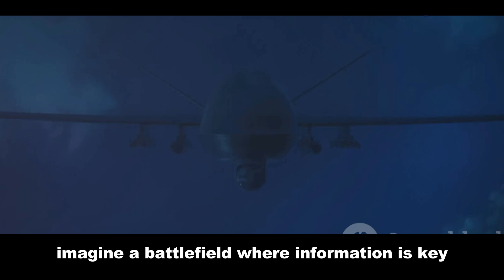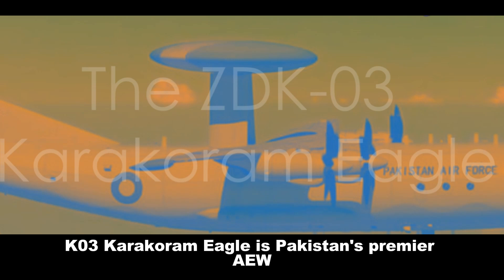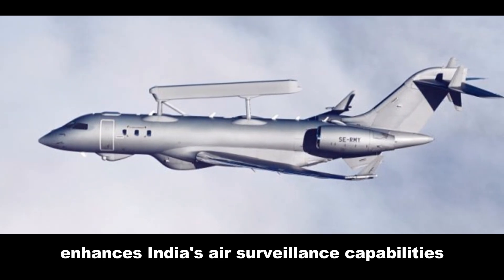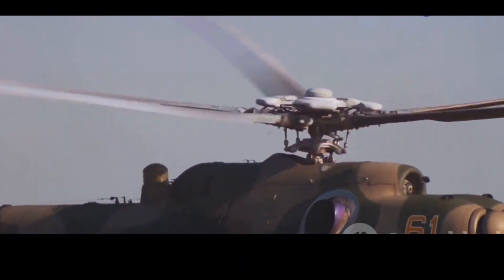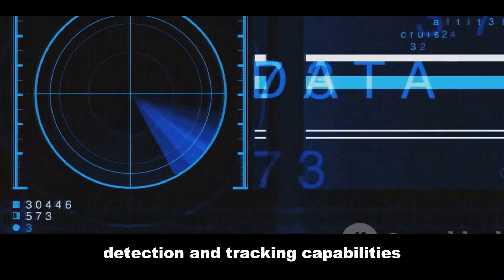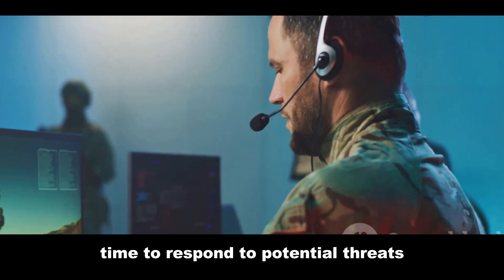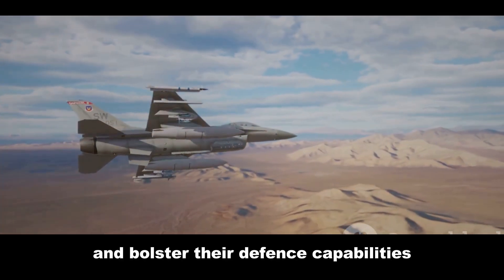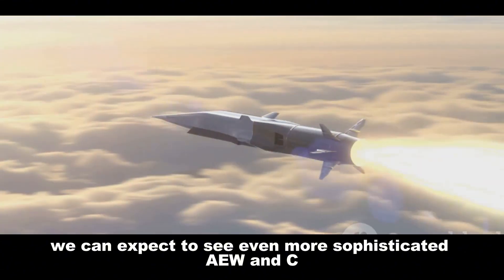🇮🇳 Netra vs. 🦅 Karakoram Eagle: Can India's Eye in the Sky OUTSPY Pakistan? 🔍 (AWACS Showdown)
The skies are heating up! 🔥 India's DRDO Netra AWACS takes on Pakistan's Karakoram Eagle in the ultimate airborne surveillance battle. ⚔️ Can India's indigenous tech outmatch its rival? 🤔

We dive deep into the specs, radar capabilities, and strategic importance of these airborne early warning aircraft. 📡 Discover which AWACS reigns supreme in detecting threats, controlling airspace, and providing critical battlefield information. 🎯

Get ready for a thrilling comparison and find out who holds the edge in this high-stakes aerial showdown! 💥 Don't miss this exclusive analysis for all defense enthusiasts and tech buffs! 🙌

Click now to uncover the secrets of India's and Pakistan's airborne surveillance capabilities! 👇